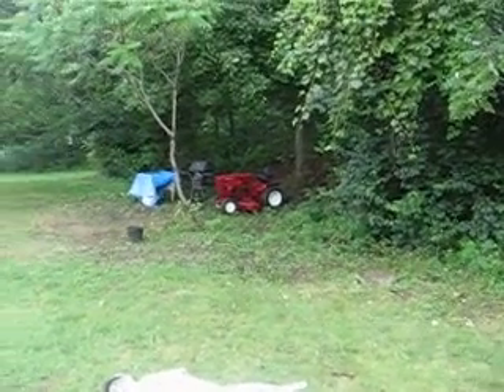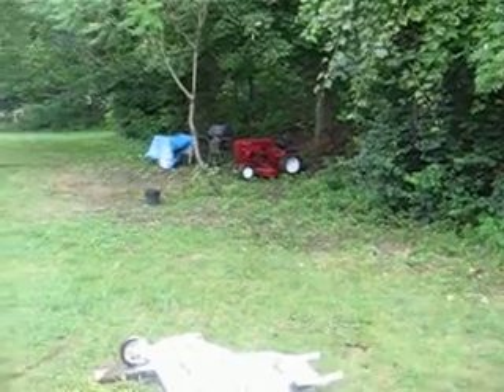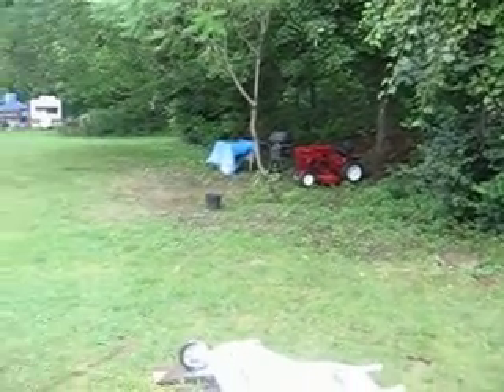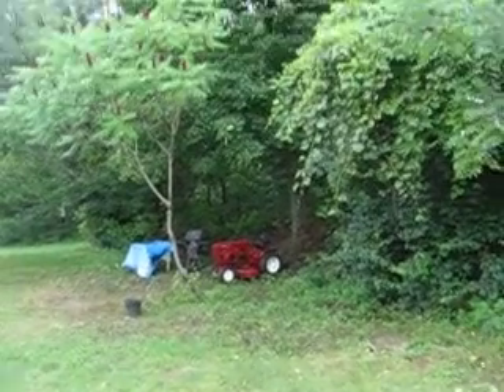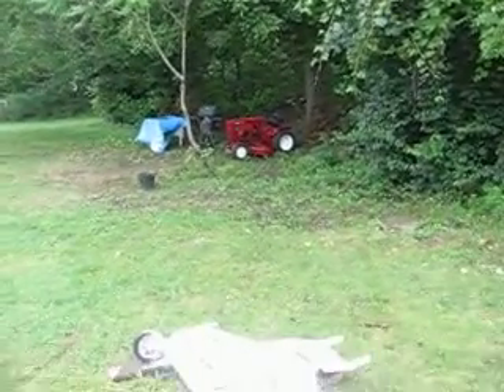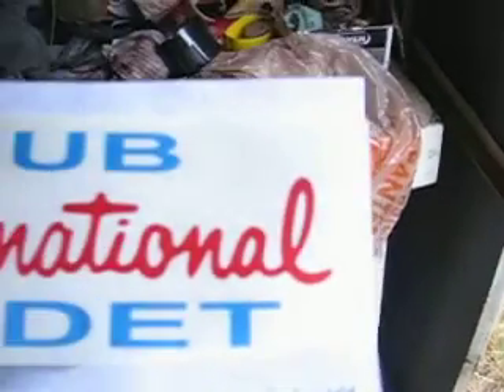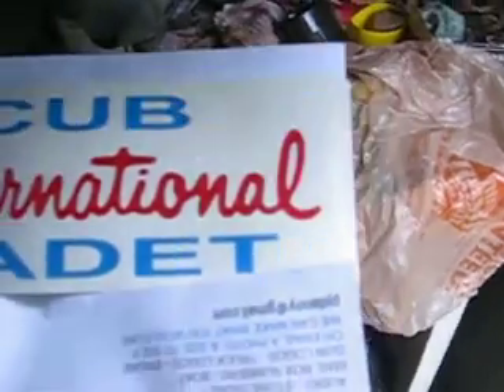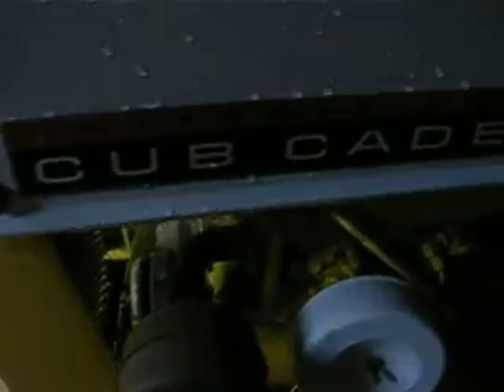New Cub Cadet 100 Decals